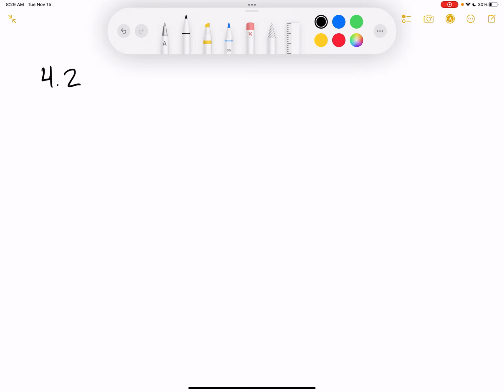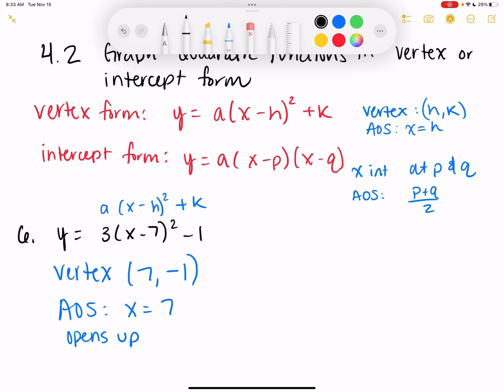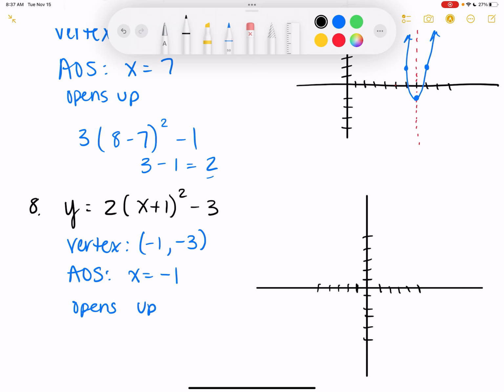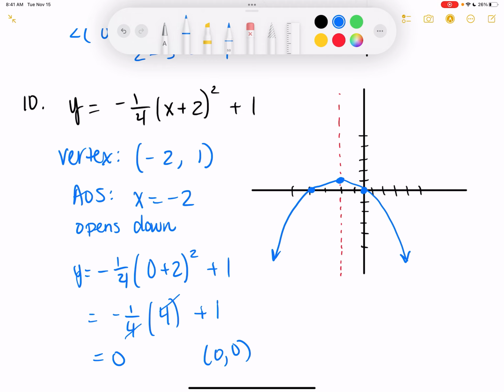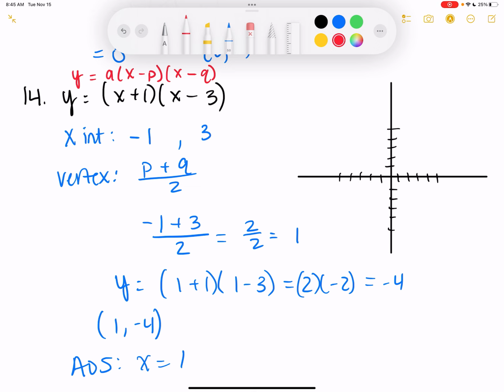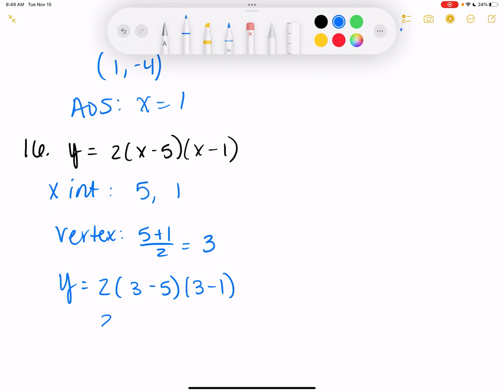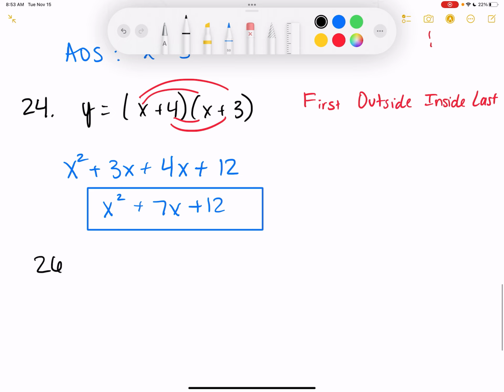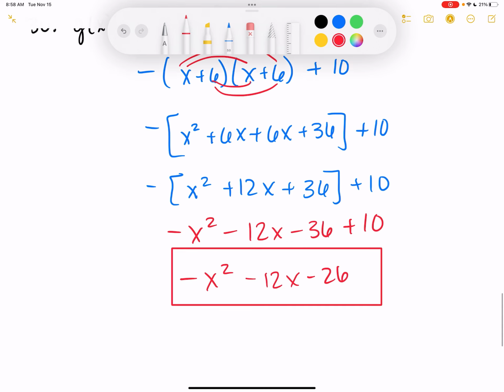Algebra 2 4.2 Graph Quadratic Functions in Vertex or Intercept Form examples